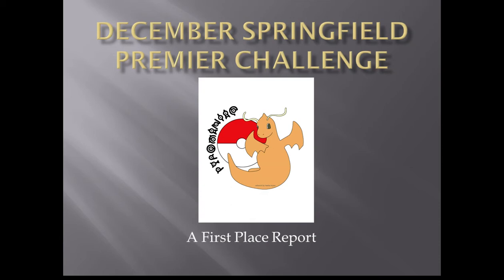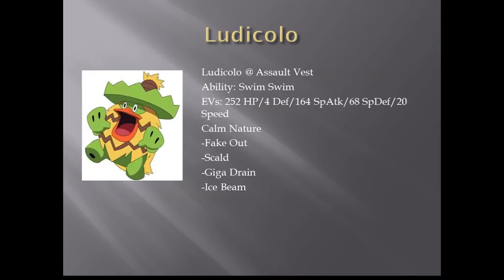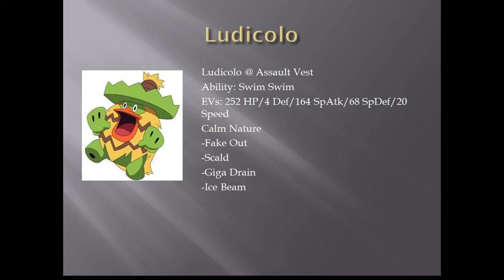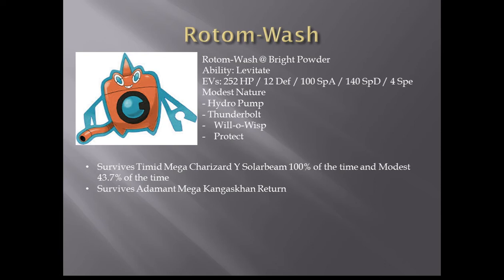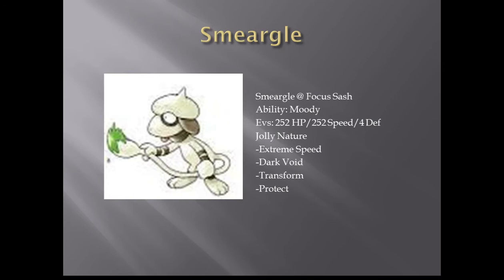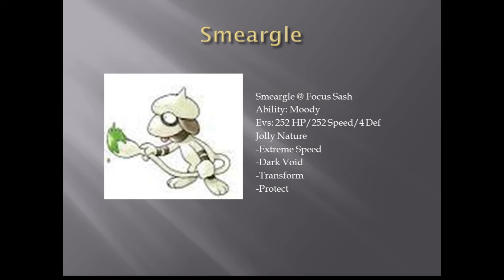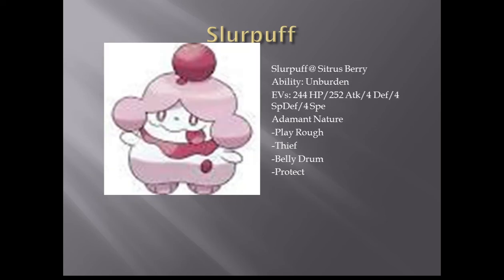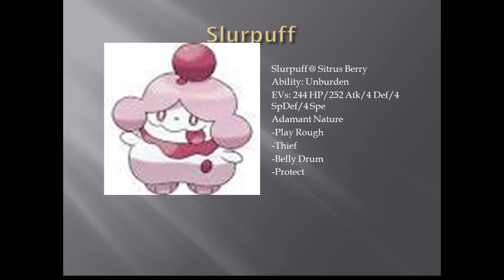December Springfield PC 1st Place Team Breakdown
Here's a breakdown of the team that I used to get first place at the Springfield Premier Challenge on December 7th.